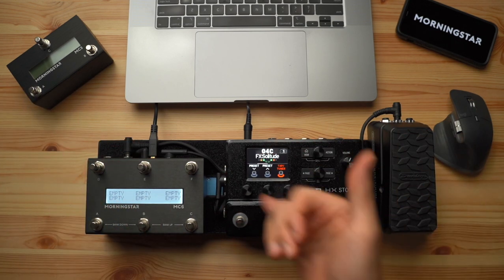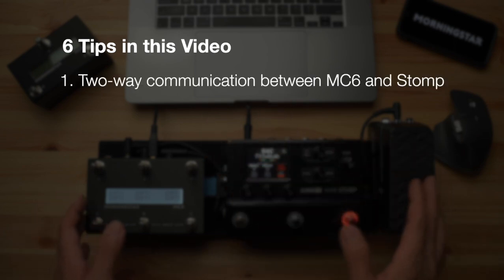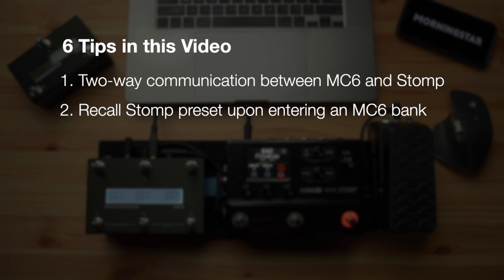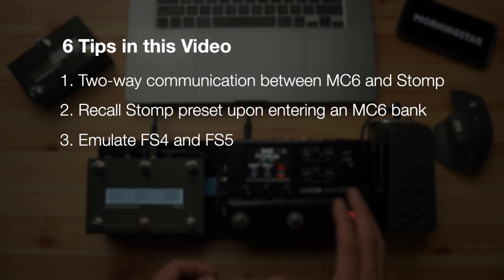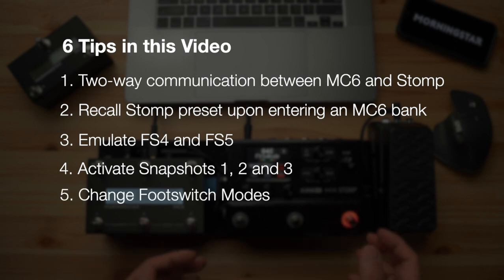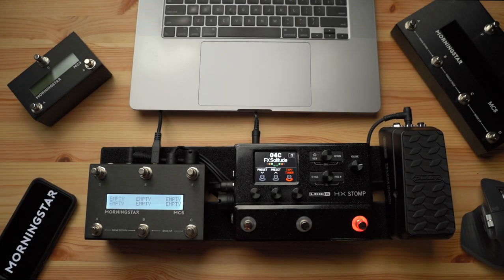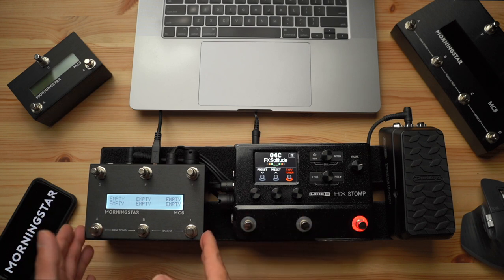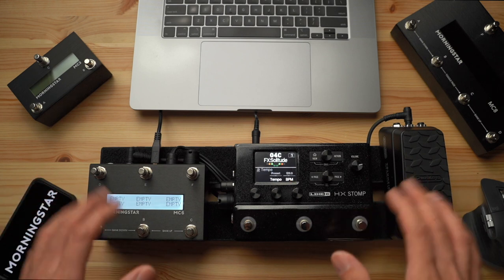HX Stomp with MC6 MIDI Controller Part 2: Advanced Features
In this sequel to our last HX Stomp + MC6 video we share more advanced MIDI features that allow you to take even greater advantage of the HX Stomp's capabilities. Have a blast!

0:00 - Intro
0:38 - Overview
1:48 - 1. Two-way communication (Not possible on MC3 as it does not have a MIDI In port. Also, make sure that both the HX Stomp and your MIDI controller are both set to the same MIDI receive channel for this to work.)
3:26 - 2. Recall a Stomp preset by entering an MC6 bank
4:45 - 3. Emulate FS4 and FS5
6:37 - 4. Activate Stomp snapshot
7:37 - 5. Change Stomp foot switch modes
9:12 - 6. Engage Stomp tuner from any bank, any time